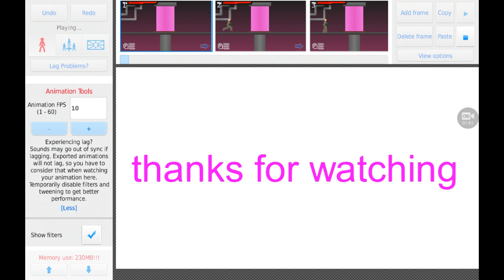Future War bosses 79 route